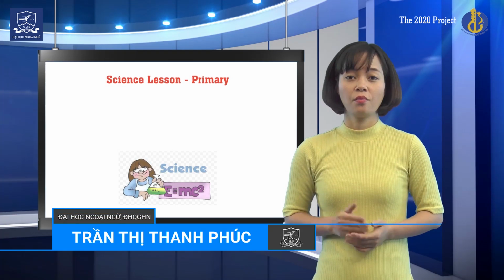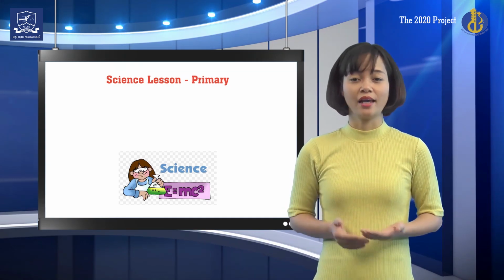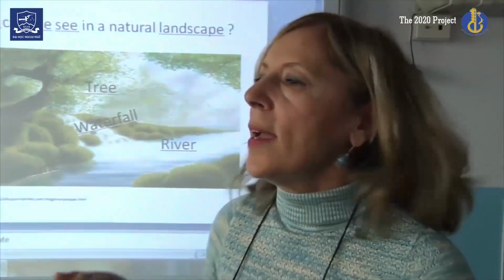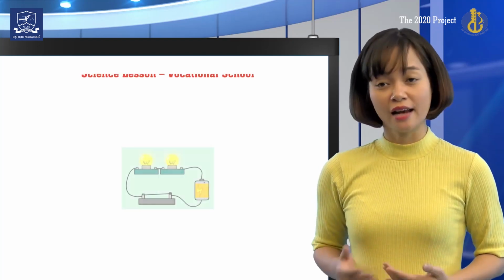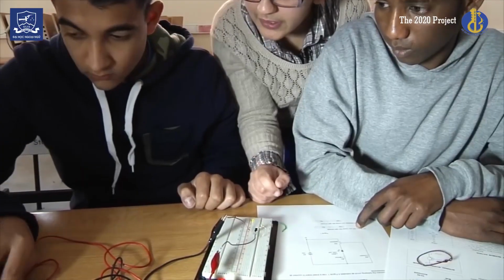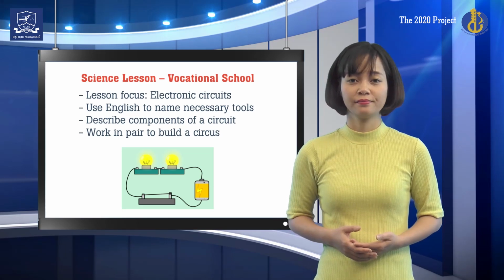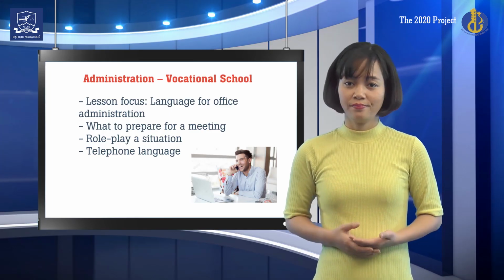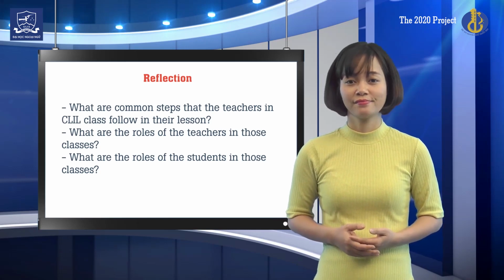CT15 M03 V03